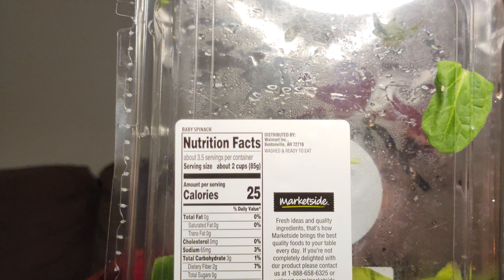letstalk about my weight loss and maintenance.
I wanted to share a little bit about my story and what I am doing to continue keeping the weight off and how I got here.

A huge thank you two people like @exercise4cheatmeals and ‎@gregdoucette  to help me get where I am now.

I did the work but they definitely helped provide valuable info.

let's see you all gethealthy and loseweight or maintain what you got!